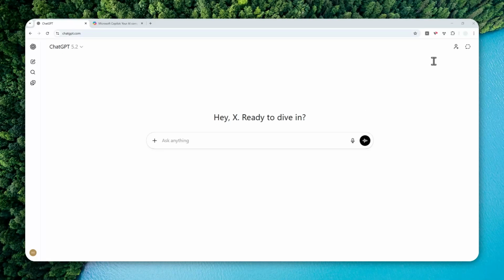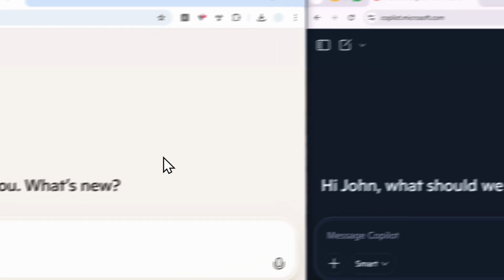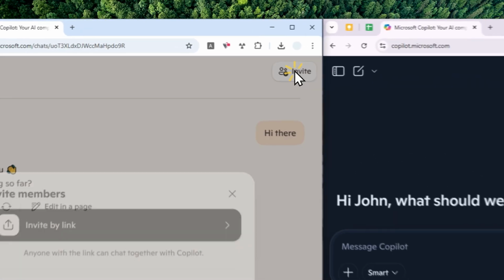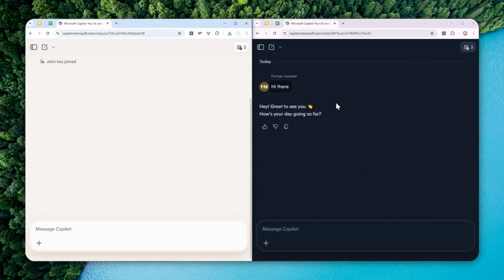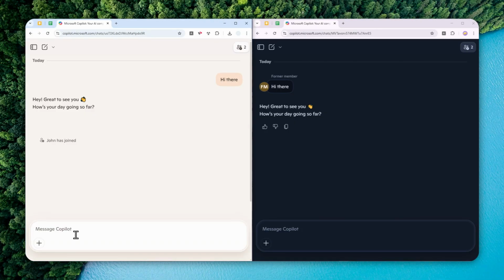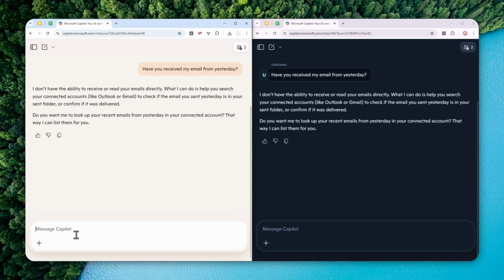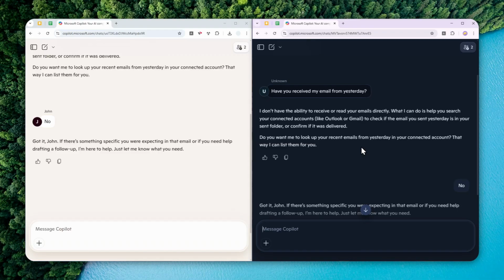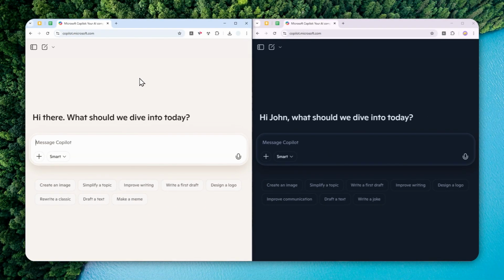How to Use Copilot Group Chat to BRAINSTORM Ideas with AI in Real-Time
👉  In this video, I will show you how to use the Group Chat feature in Microsoft Copilot to brainstorm ideas with your team and AI simultaneously. This feature allows up to 32 people to collaborate in real-time with Copilot acting as a moderator that summarizes discussions, proposes options, and assigns tasks. You'll see how this differs from ChatGPT's team collaboration and why it's useful for co-writing, planning, and organizing group sessions.